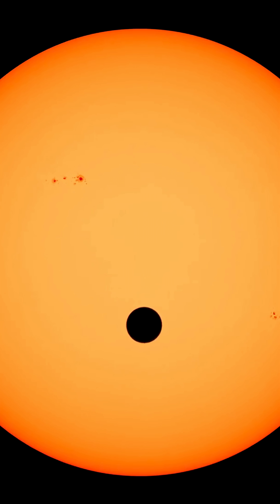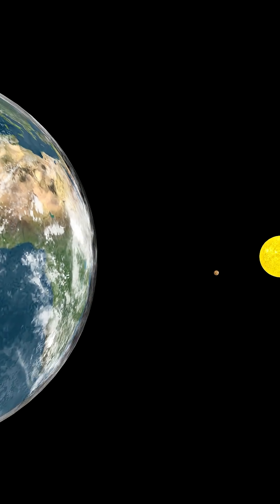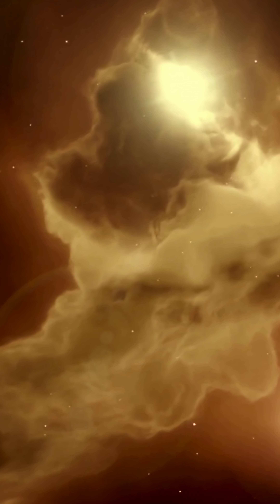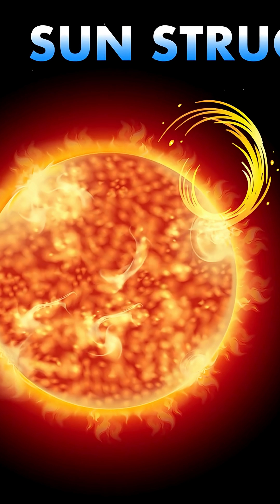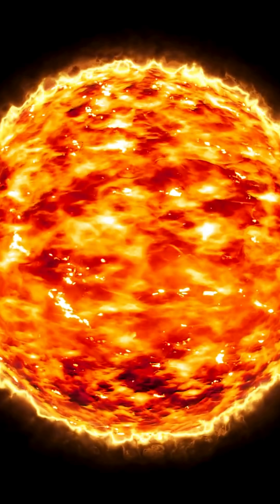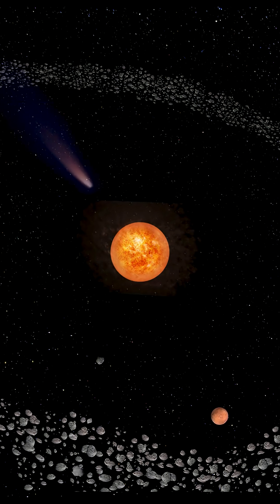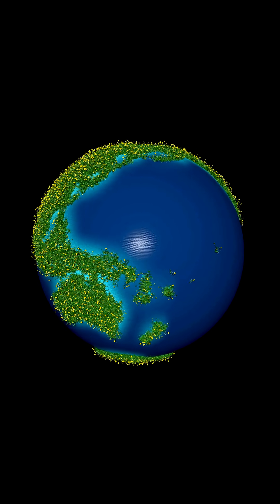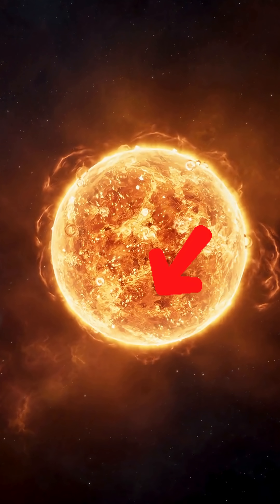The Sun Contain 99.8% Of The Solar System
The Sun contains 99.8% of the solar system's mass, a mind-blowing fact that highlights its dominance. This video explains just how the Sun formed from a cloud of gas and dust billions of years ago due to gravity. Learn about the Sun's influence on the universe and its importance to life on Earth.